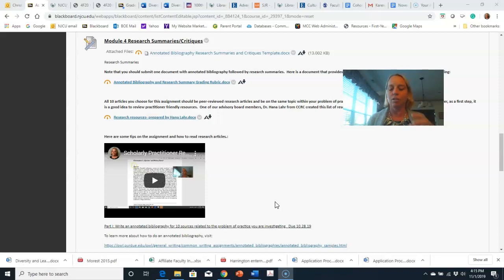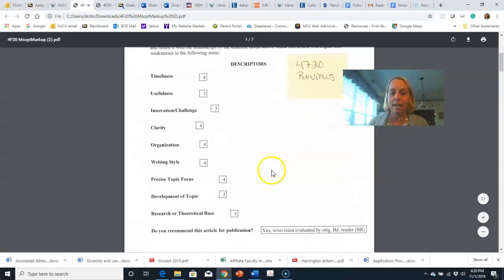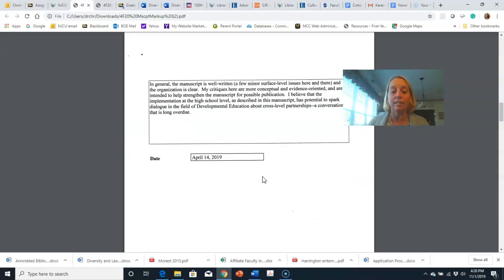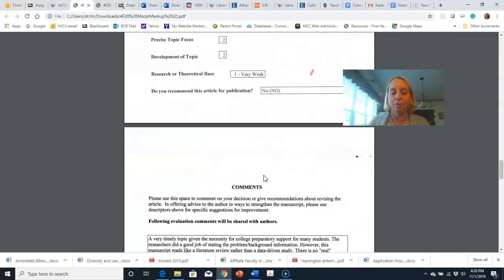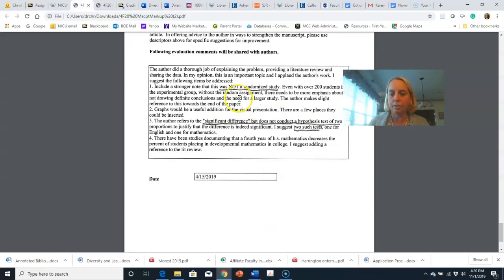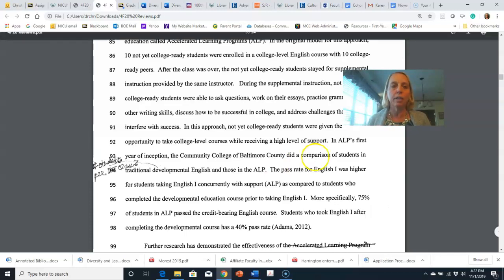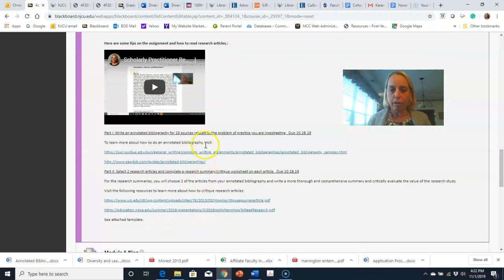Feedback and Revisions